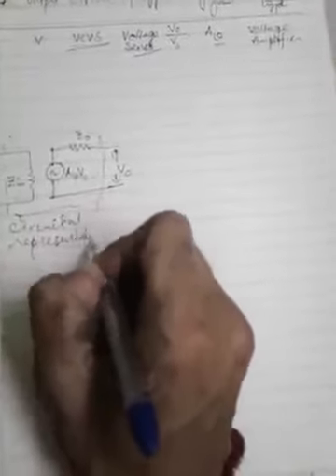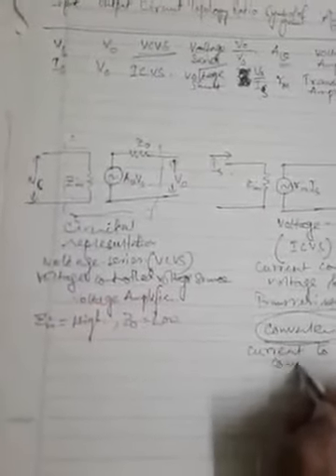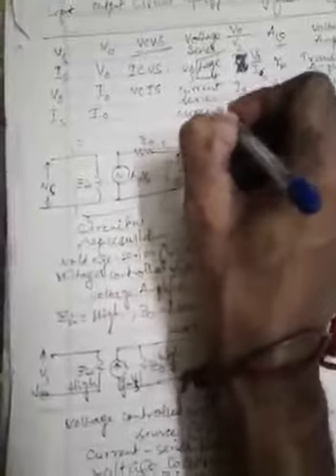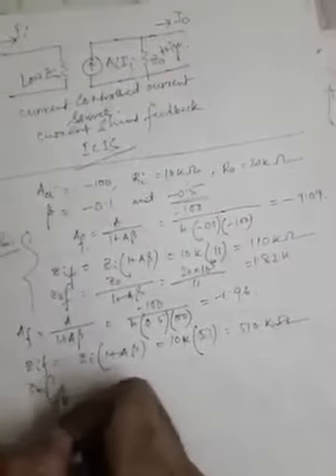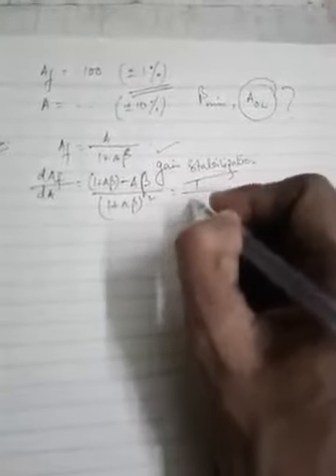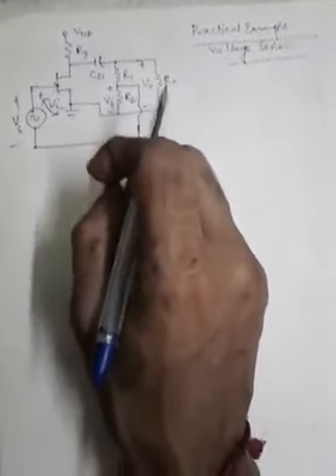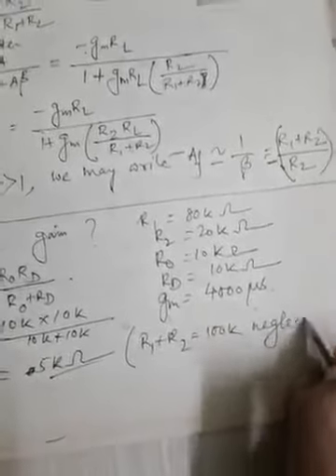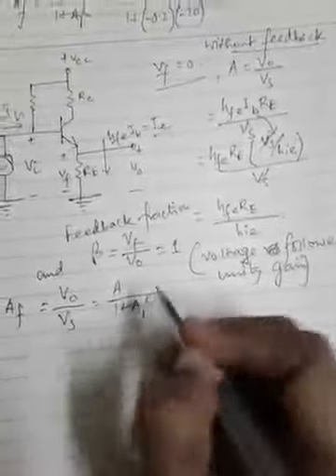Analog Electronics PC EEE302 Lec 52 FB Amp 4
Types of negative feedback circuits are discussed and compared. Voltage series feedback is analysed considering a FET amplifier.
Explanation of emitter follower is given in the context of applying voltage series feedback. Numerical problems have been solved.